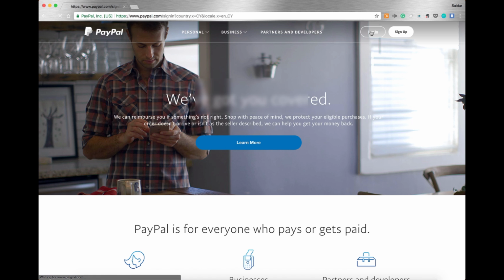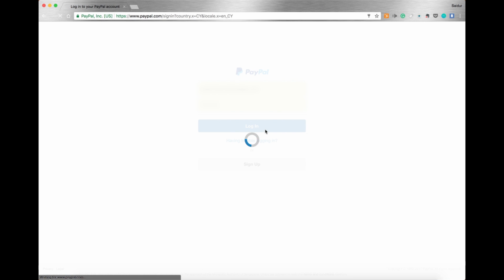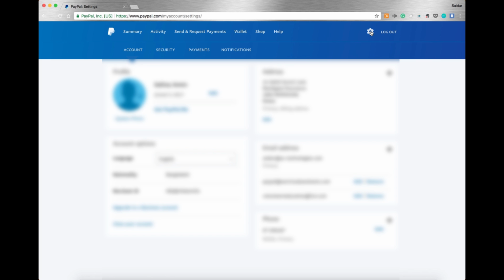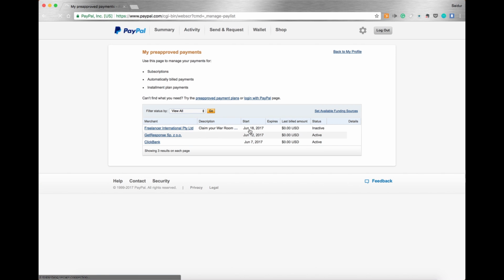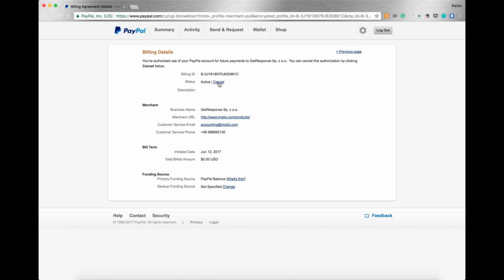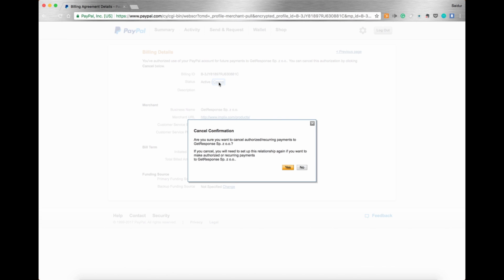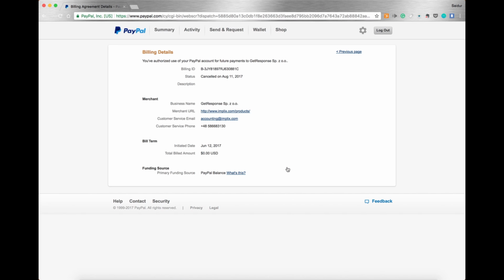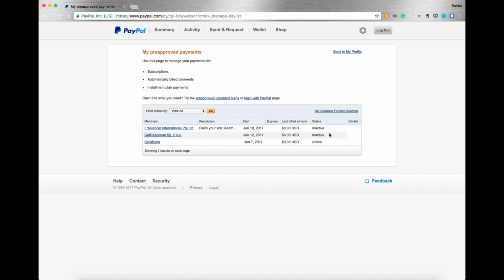How To Cancel Pre Approved Paypal Payments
In this short video you will learn about how to cancel PayPal pre approved payment.